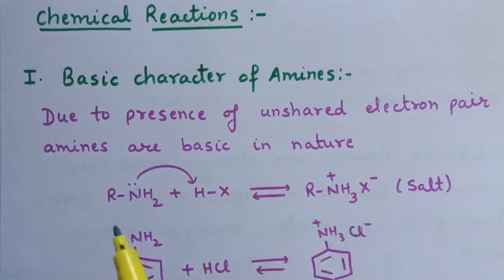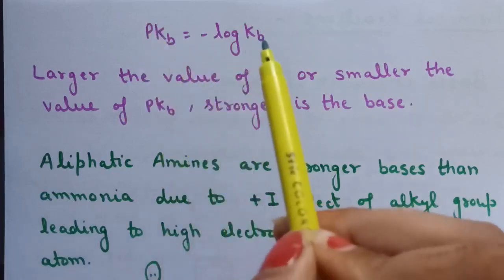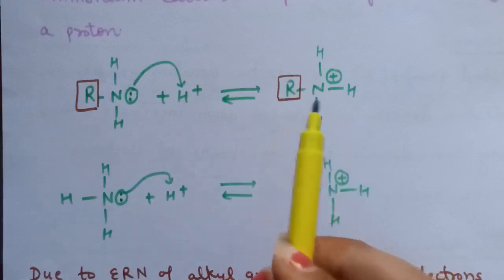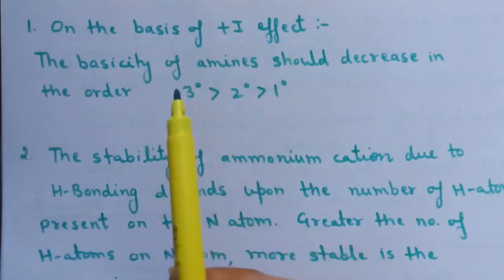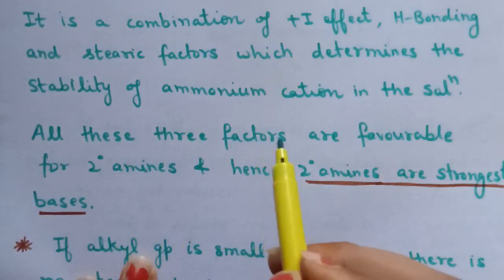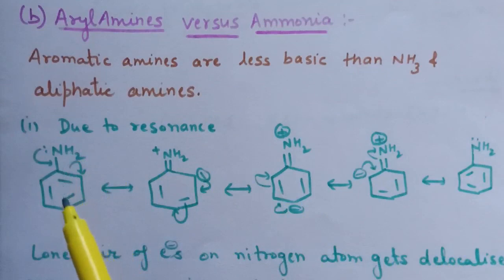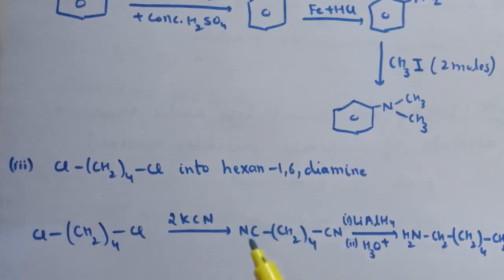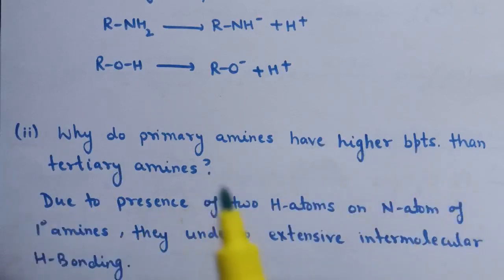Class -12, Day -99, Chemistry, Ch -13, Amines, lecture -3, homework solution lecture - 2